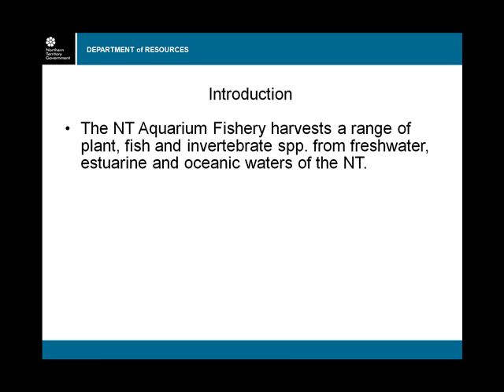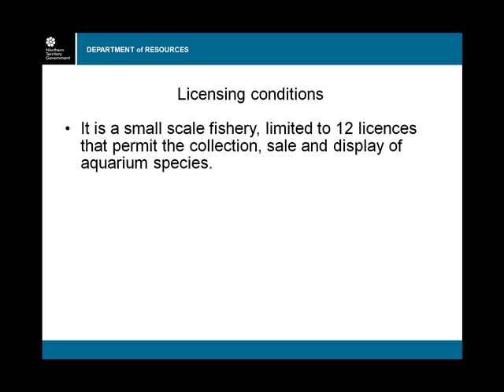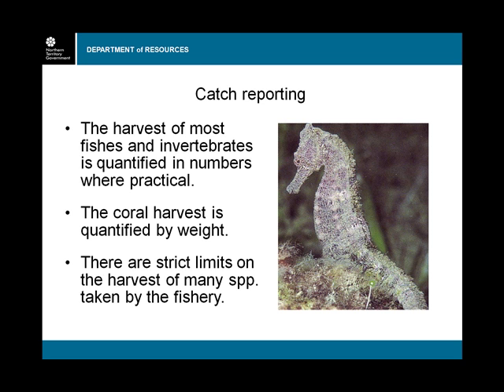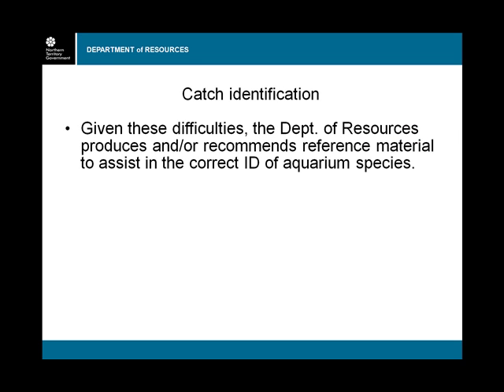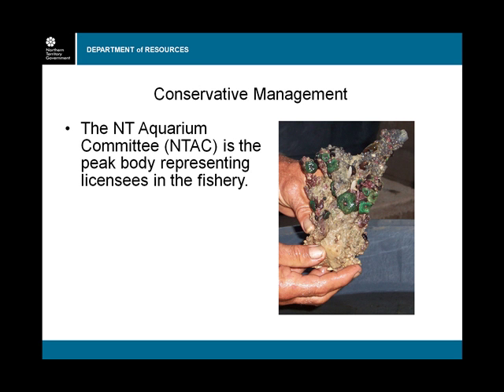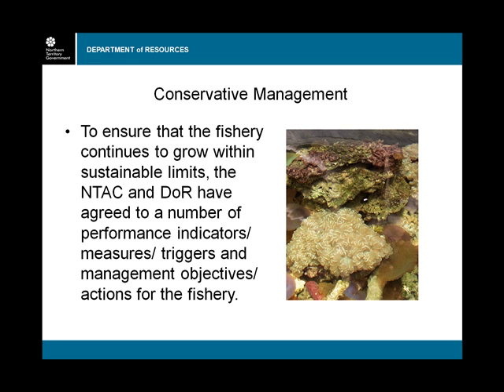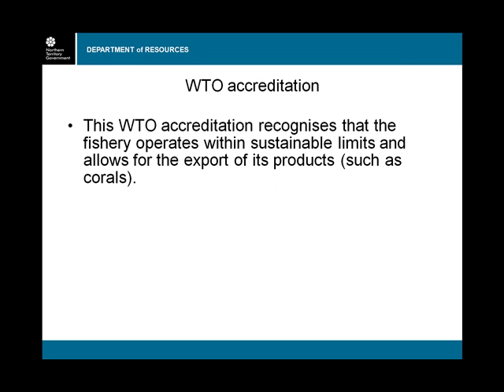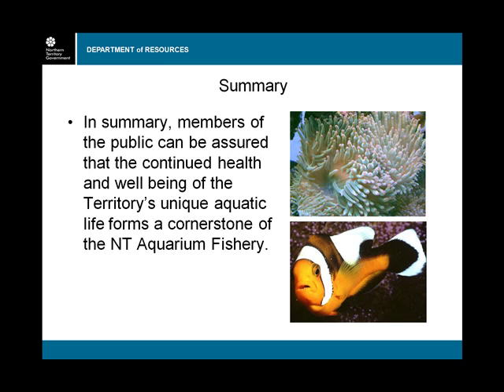AquariumFishery.mp4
Overview of the NT Aquarium Fishery, presented by Dr Mark Grubert (Senior Fisheries Scientist) and Steve Matthews Manager, Aquatic Resource Management. Northern Territory Department of Resources.

Responsibility for comment on this website is taken by Richard Galton on behalf of the Northern Territory Government, Department of Resources, 29 Makagon Road, Berrimah.